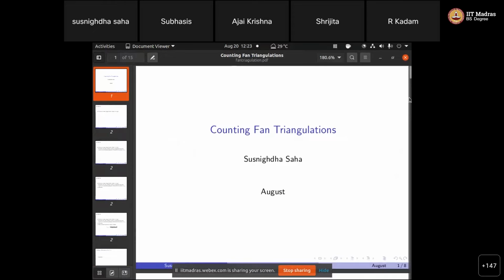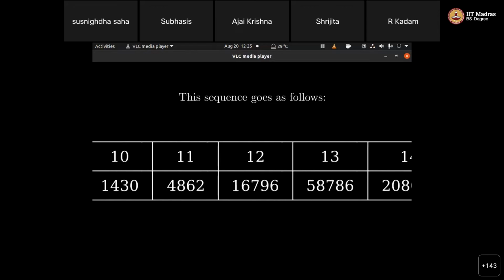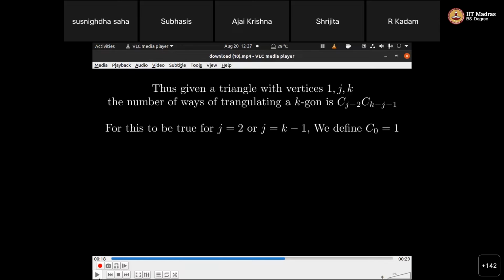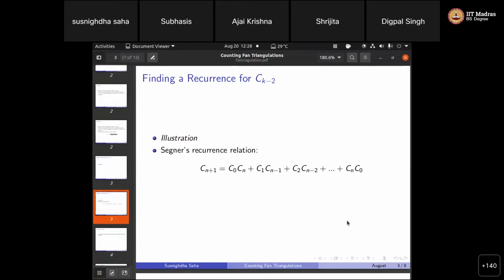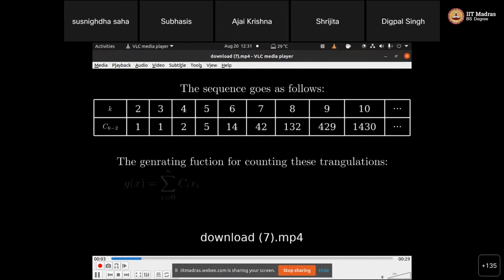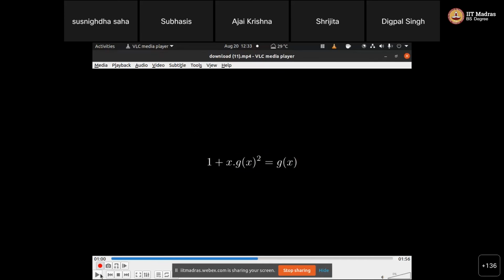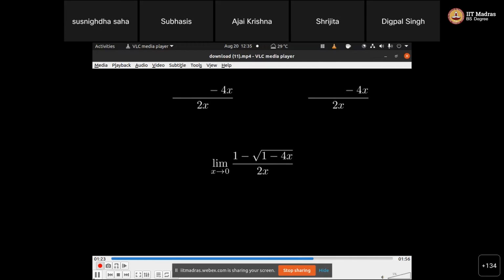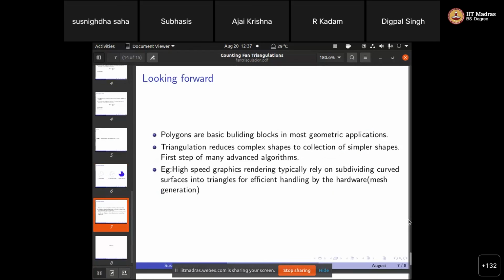Counting fan triangulations